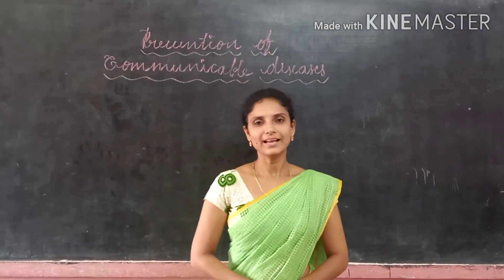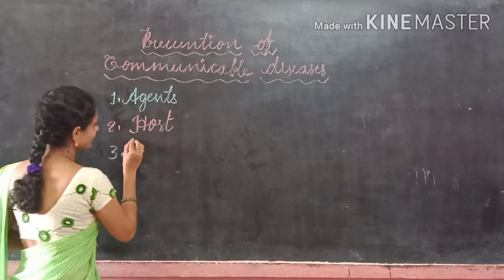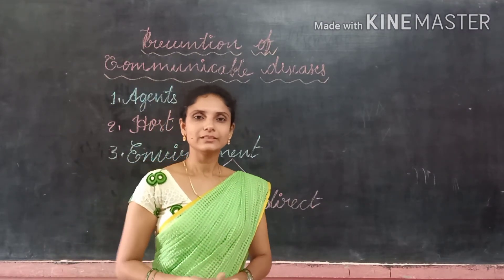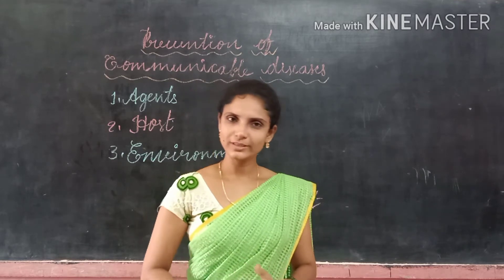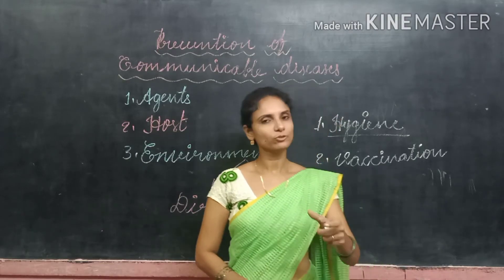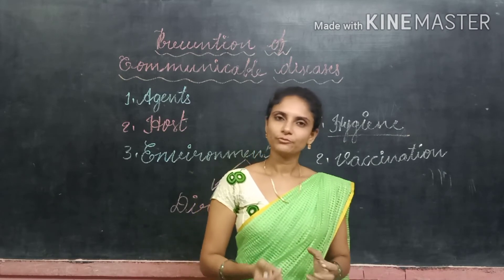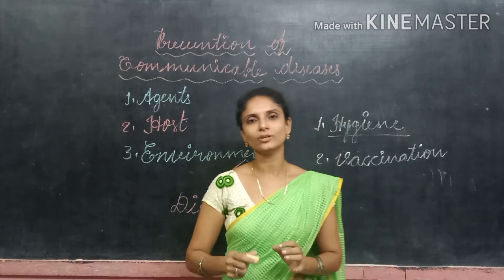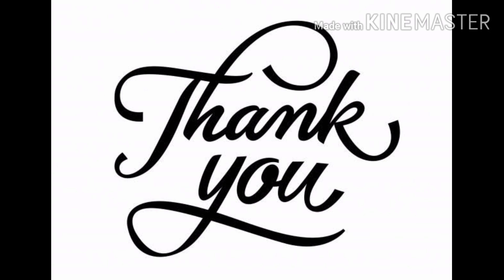LESSON -2 / PART - 4 / P.SUMA